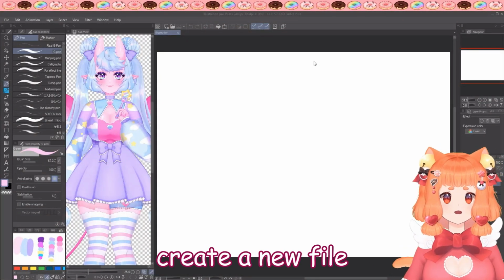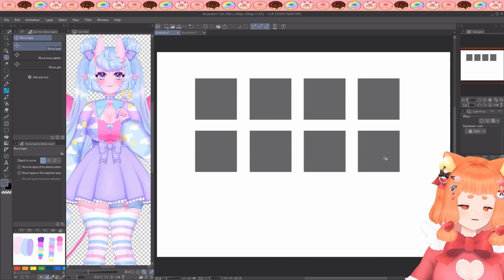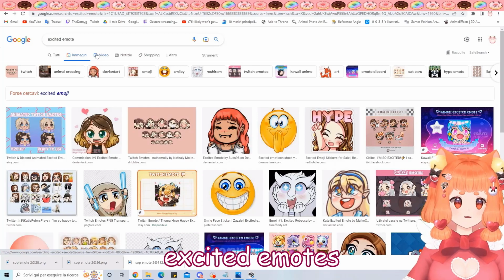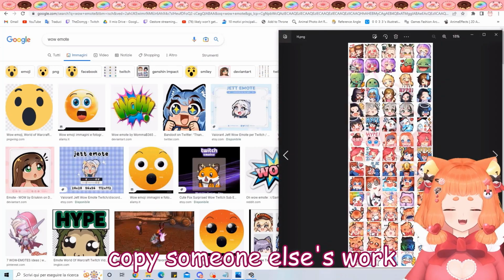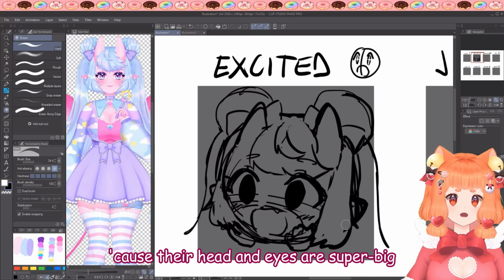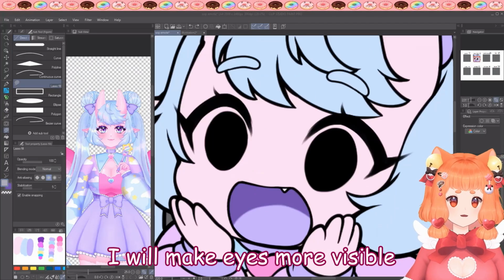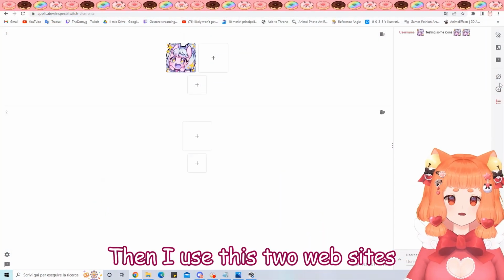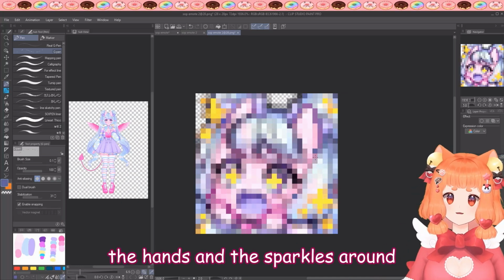【 Tutorial 】 How to draw Twitch Emotes!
TIMESTAMPS
0:00 ♡ Intro
0:16 ♡ Create canvas
0:57 ♡ Taking inspiration
1:40 ♡ Sketch
2:08 ♡ Lineart
2:28 ♡ Colouring
4:57 ♡ Adding borders
5:22 ♡ Emote preview and resizer
5:42 ♡ Edit the 28x28px emote
6:08 ♡ Ending

CREDITS